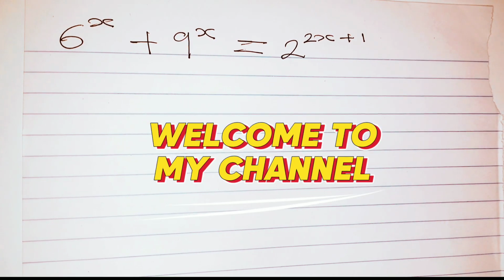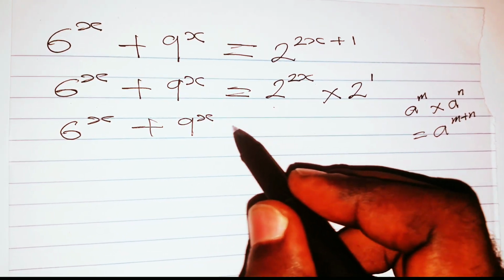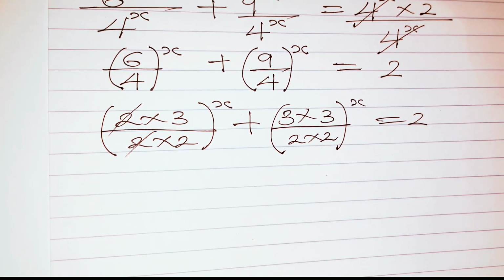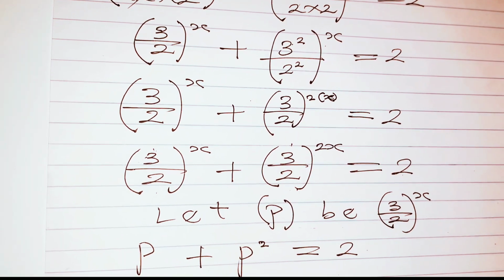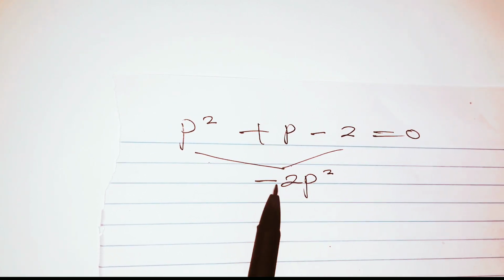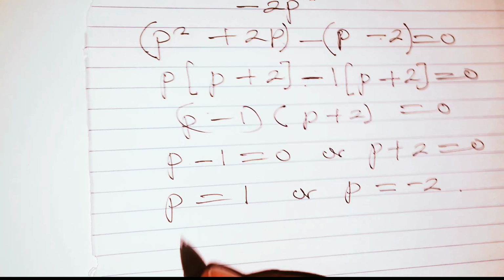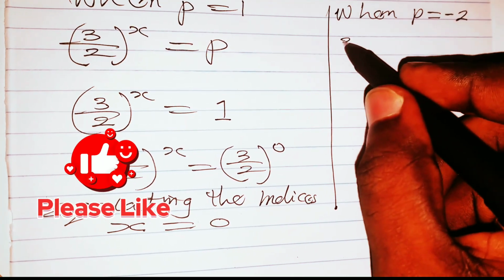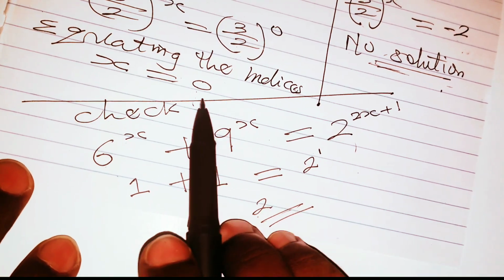AMC (American Math Competitions) Inspired Question | Exponential Equation 1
This video gives an explicit solution to an AMC (American Math Competition) inspired question on exponential equation
Watch till the end and drop your observations in the comment section